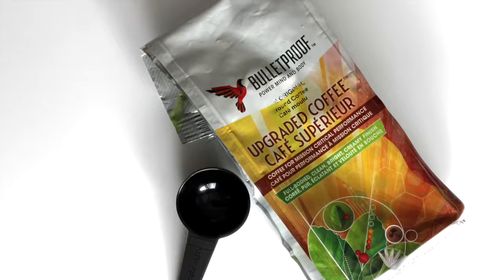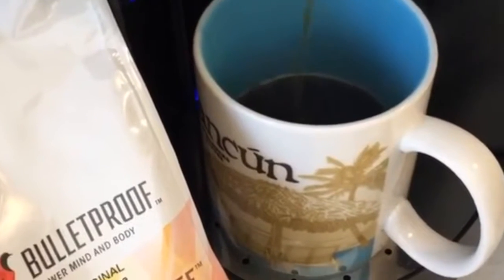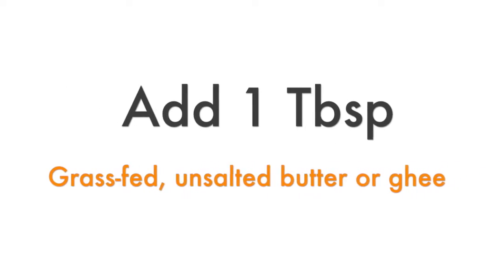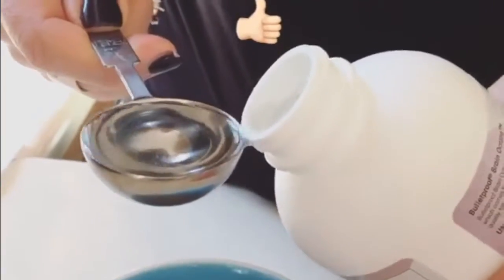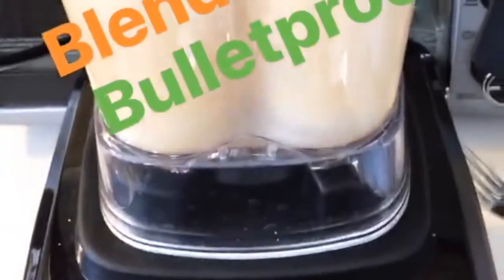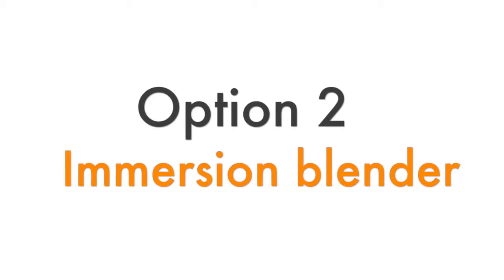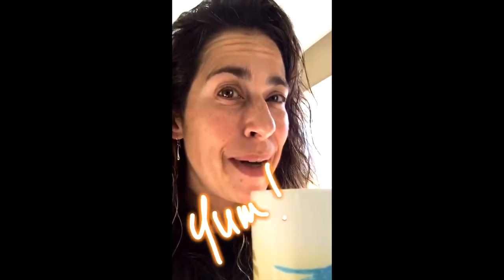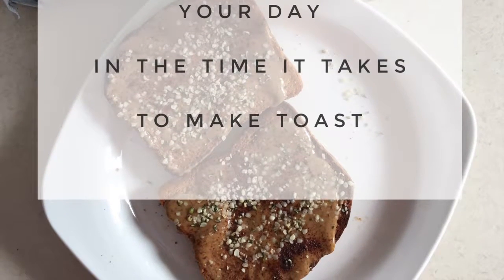ElevateTheSeason With Bulletproof Coffee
ElevateTheSeason: Uncomplicating Bulletproof coffee so that you have more time for the important things over the holidays -- like shopping, eating and relaxing. Zero-Stress Zone!